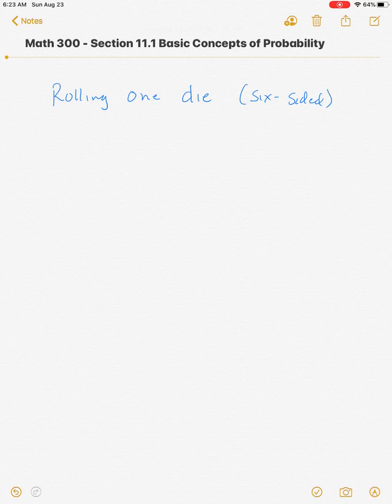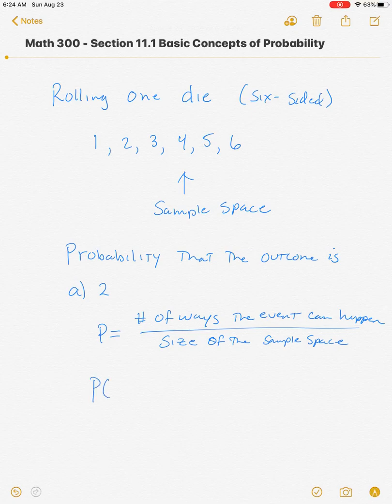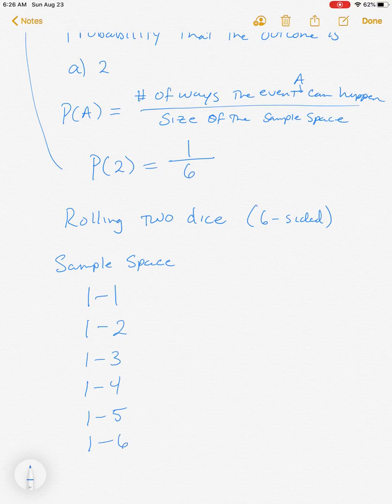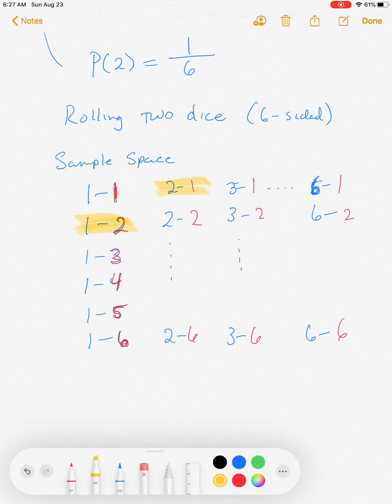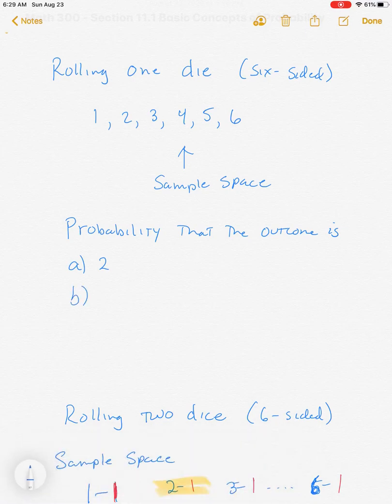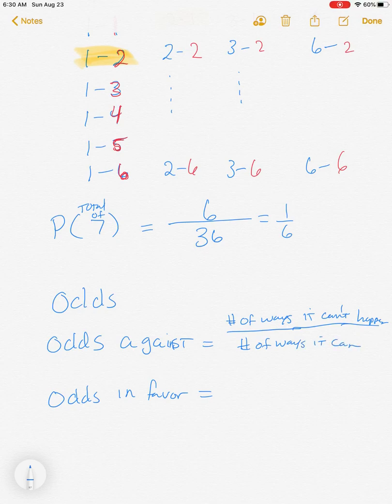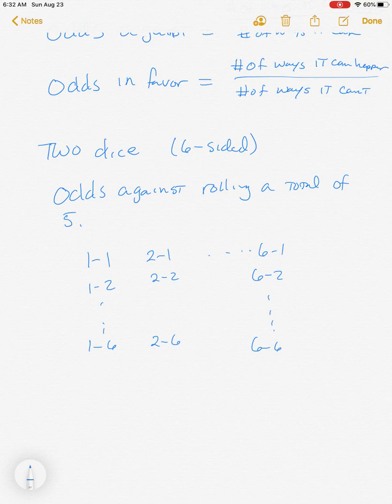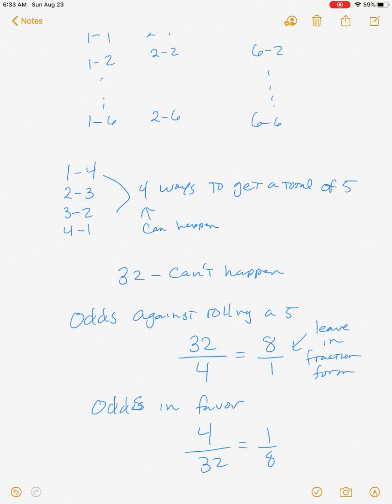Math 300 - Section 11.1